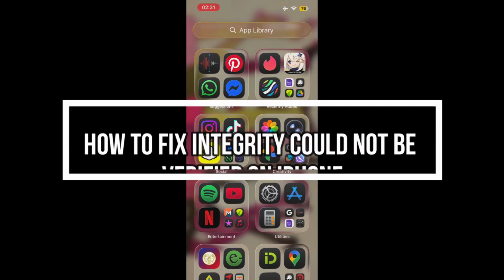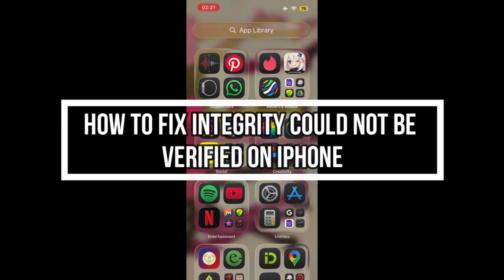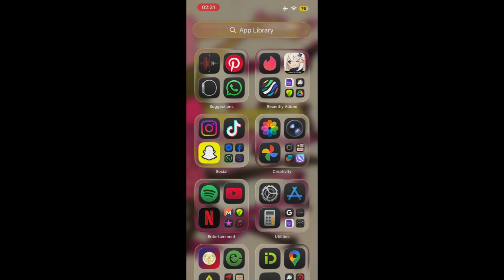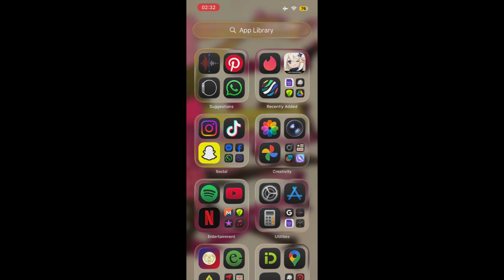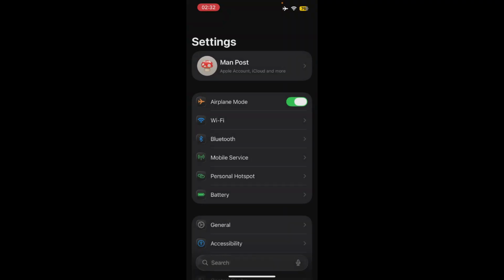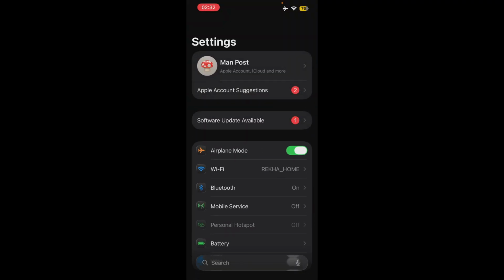How To Fix Integrity Could Not Be Verified On iPhone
This video show you how to fix integrity could not be verified on iPhone. This video is all you need to guide you through all of the process to fix the issues you are having or to optimize your device with all of the  answers to your questions in the following topic.